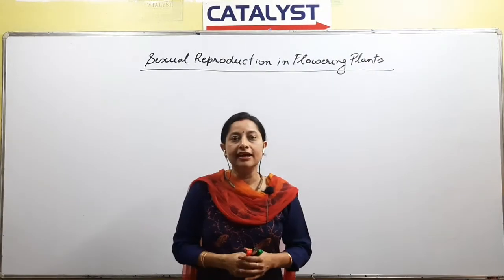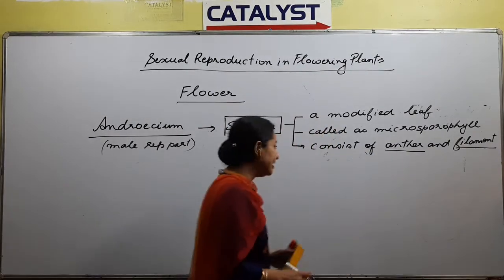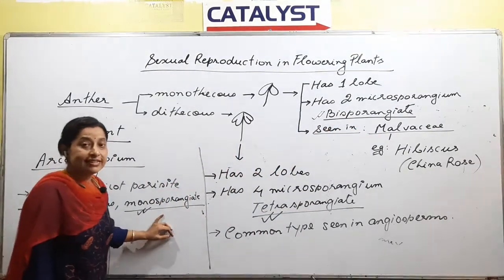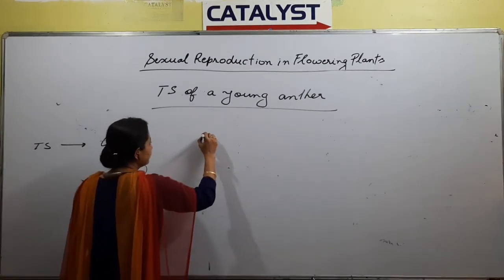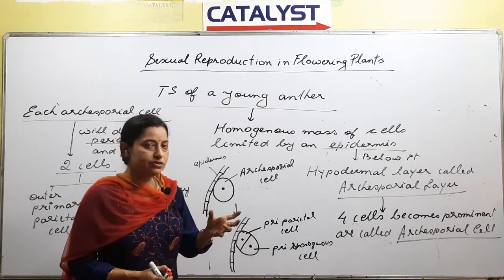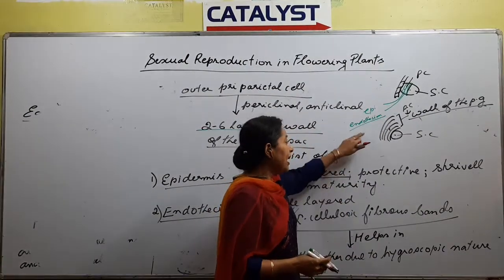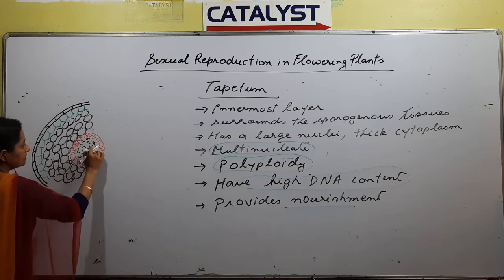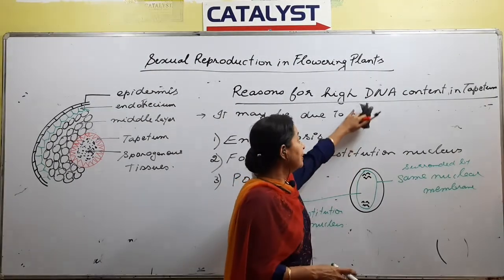SEXUAL REPRODUCTION IN FLOWERING PLANTS LECTURE 1 PART 1